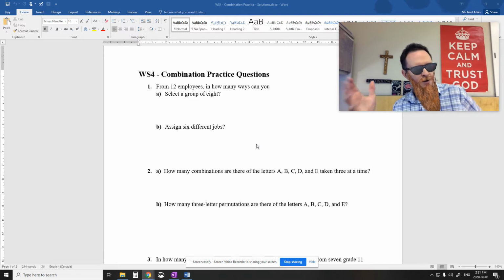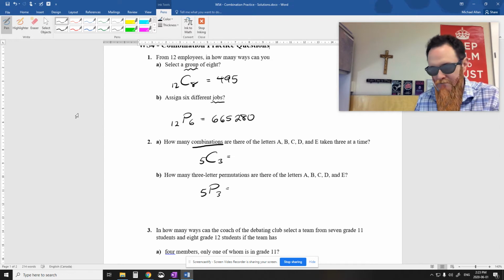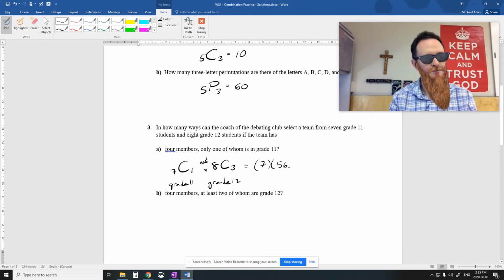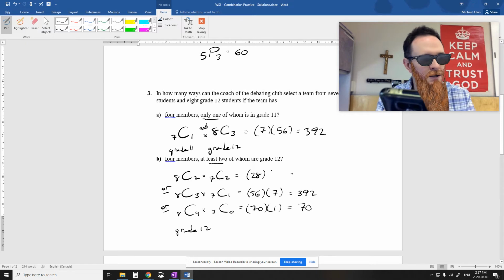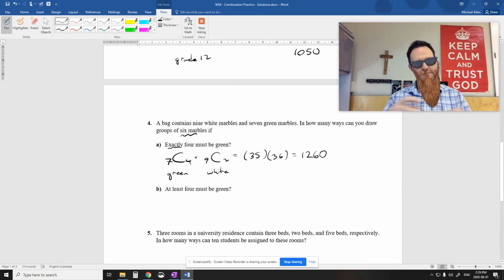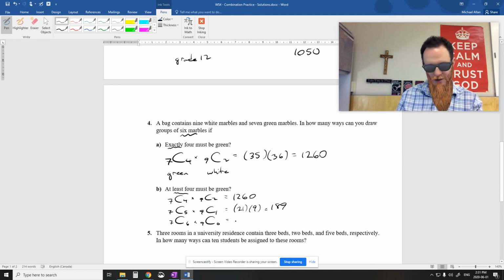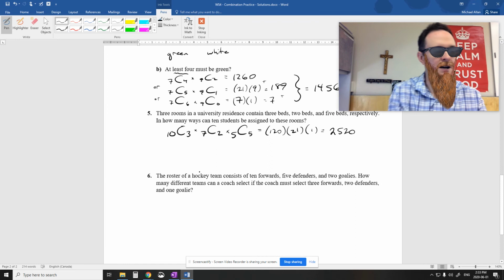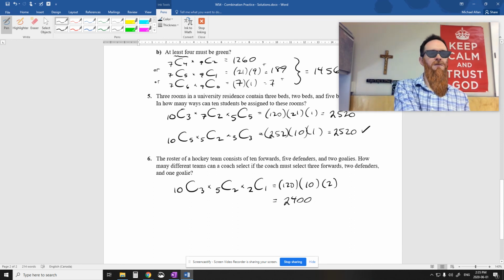Math 30-1 Perms and Coms WS4 Solutions